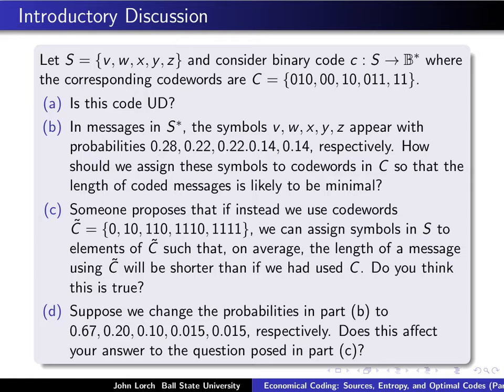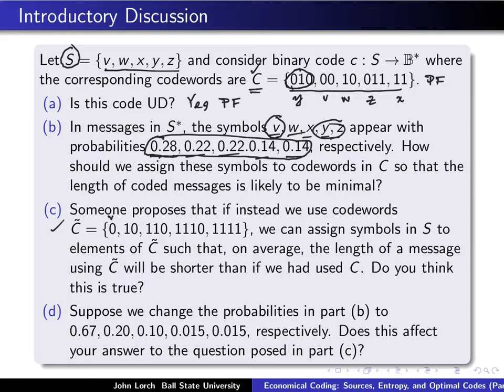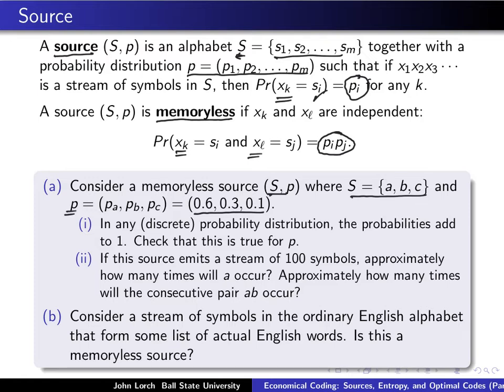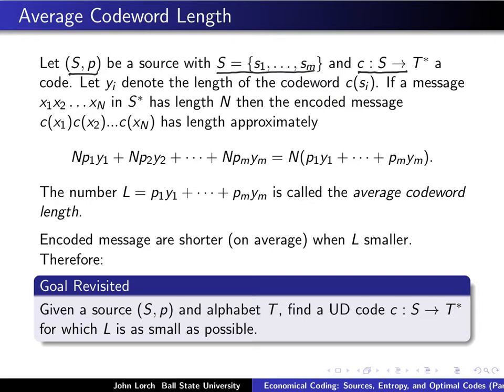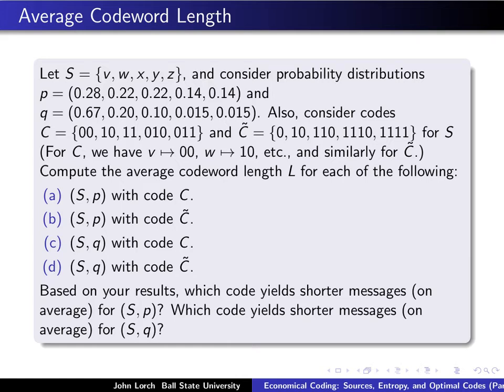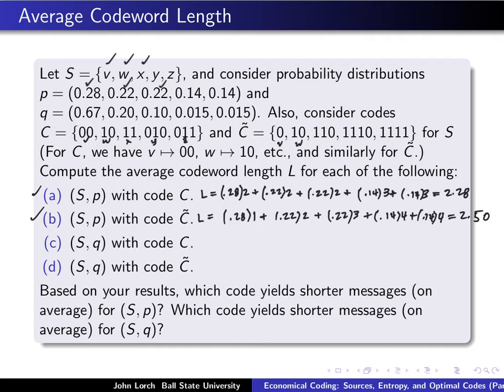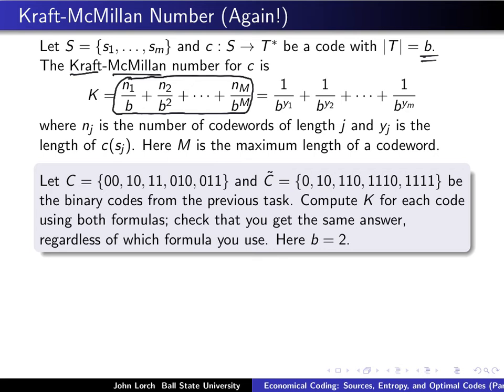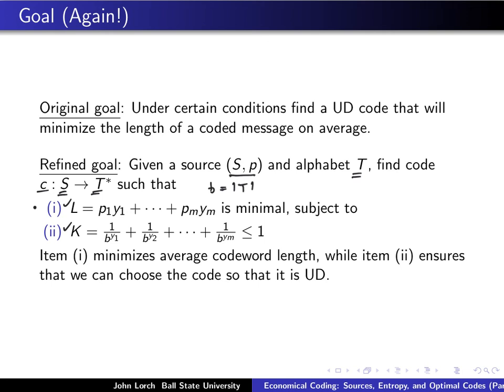economical coding part 1